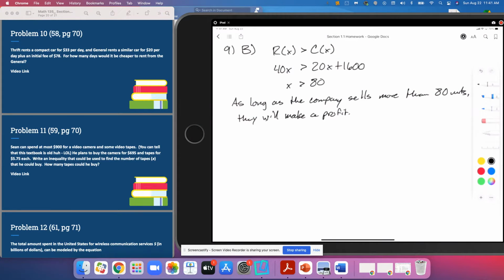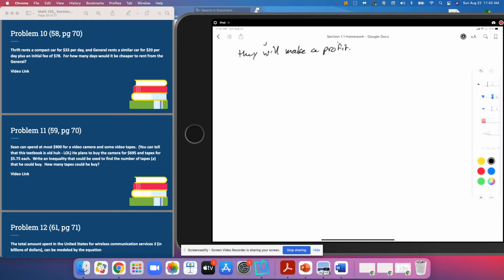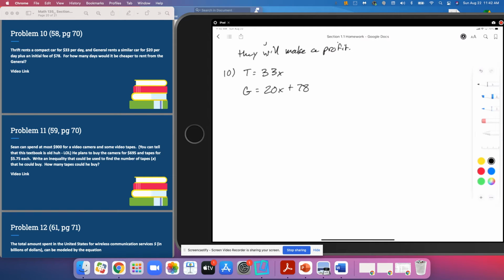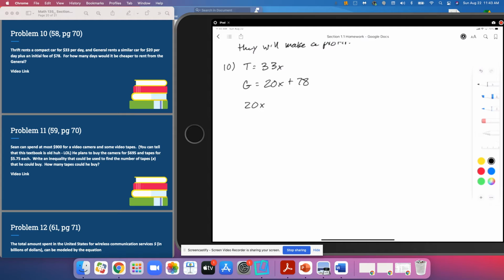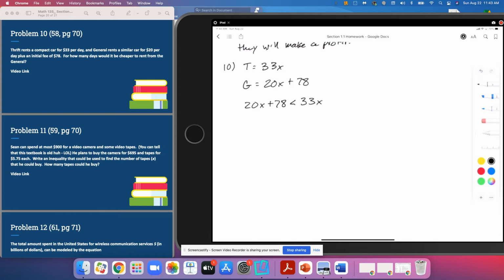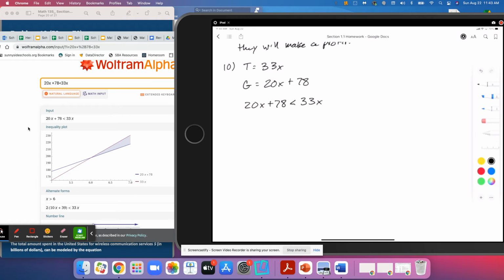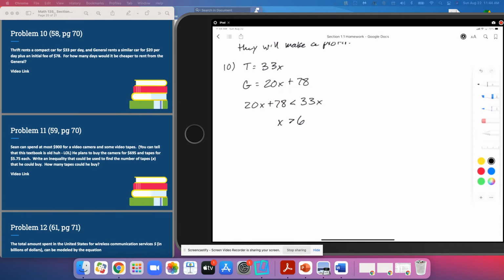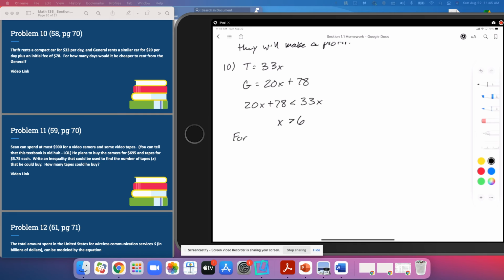Section 1.1: Homework 10